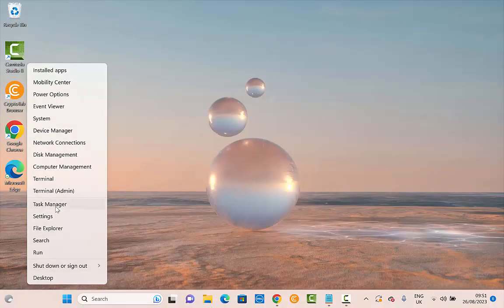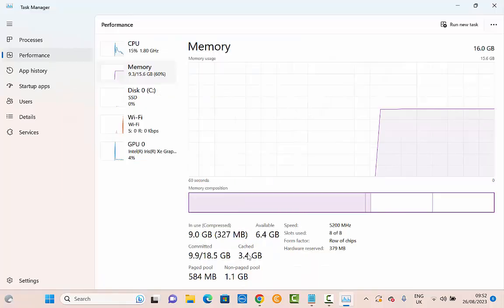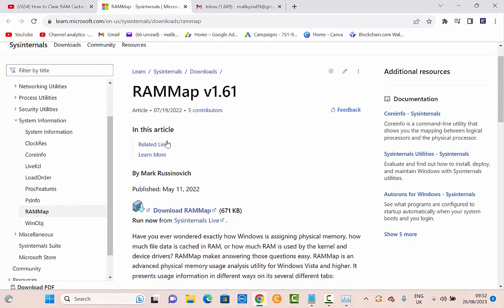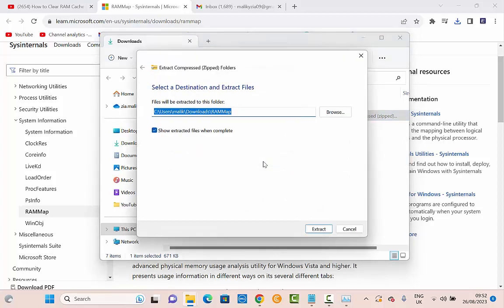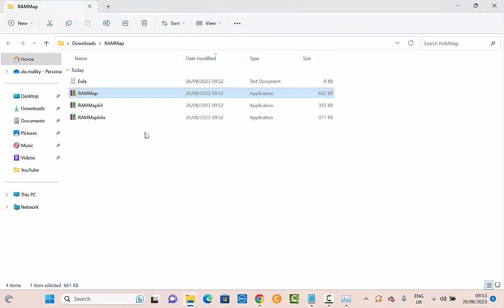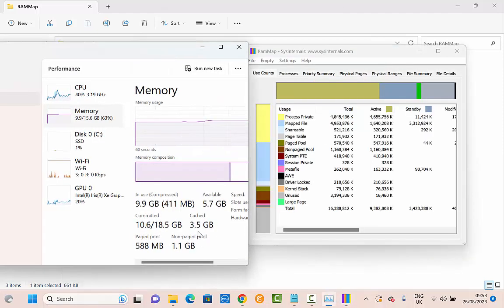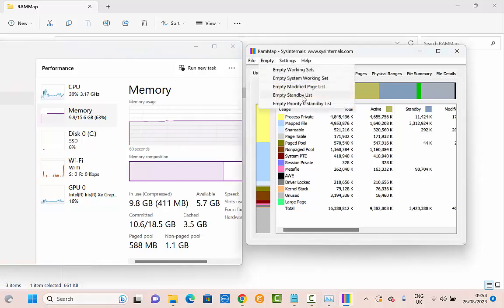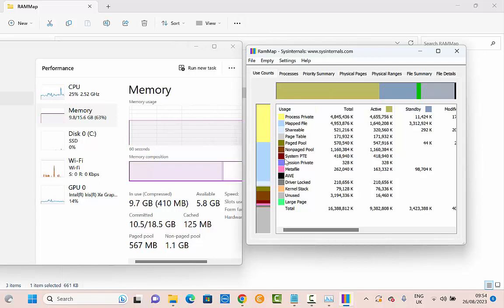how to clear cache on laptop | how to clear cache on windows 10/11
1. - Limited Time Deal Laptop at Lowest Price (15.6 inch 12GB RAM 512GB SSD) SGIN)
2. - Super Powerful Dell Laptop for Multi-purpose (Core i9, 32GB RAM, 1TB SSD, Touchscreen, Fingerprint)

Information Technology